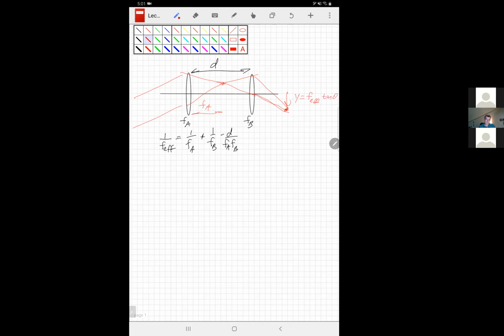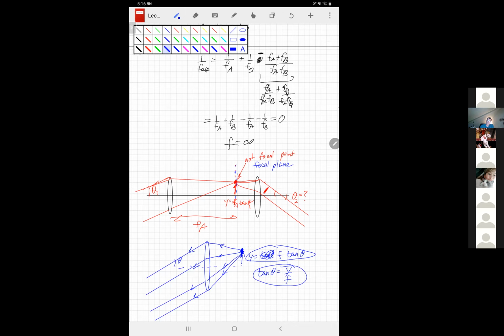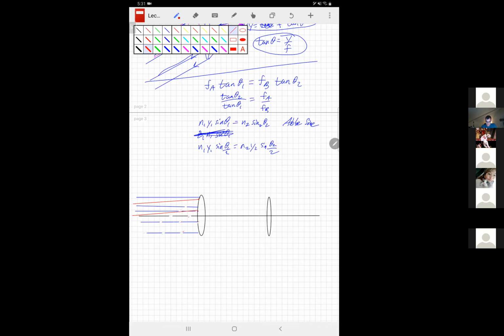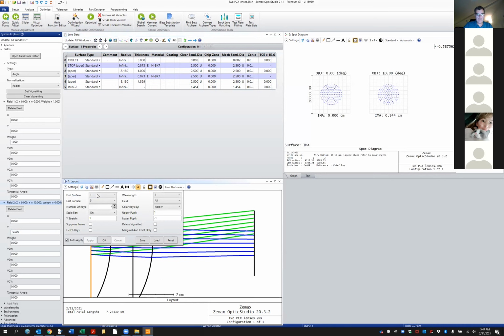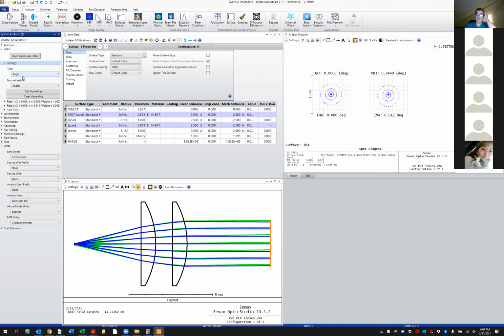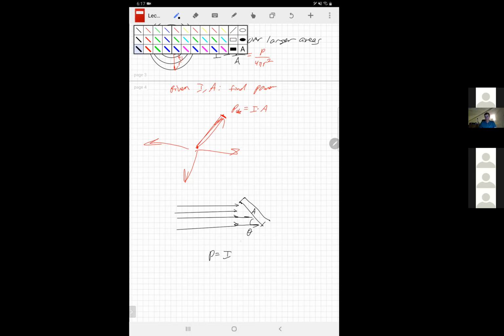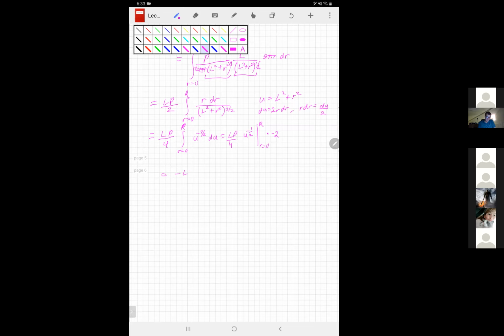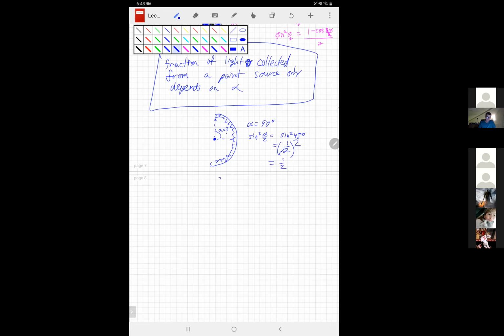PHY 3440 Lecture 06-Feb. 11 2021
We discussed telescopes, afocal image spaces in Zemax, and the flux of power through a surface.